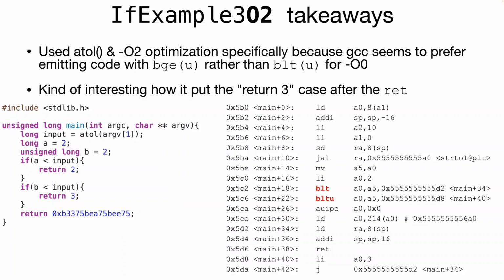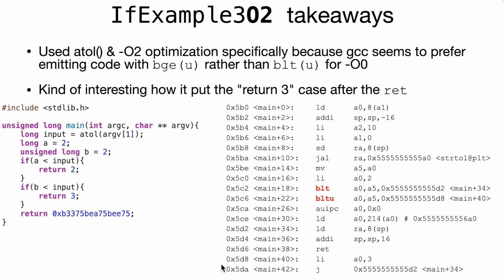Arch1005: RISC-V Assembly 07 Control Flow 03 IfExample3.c 2